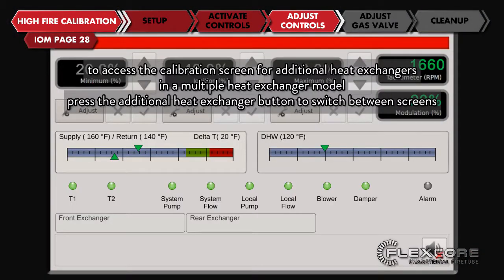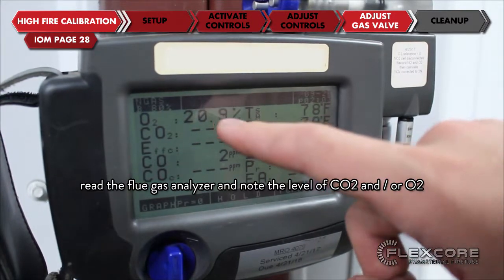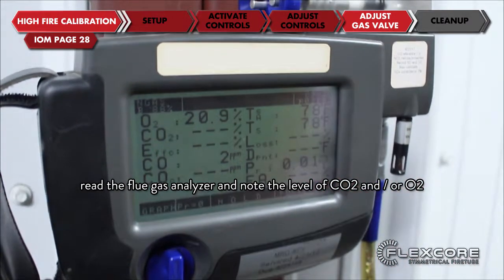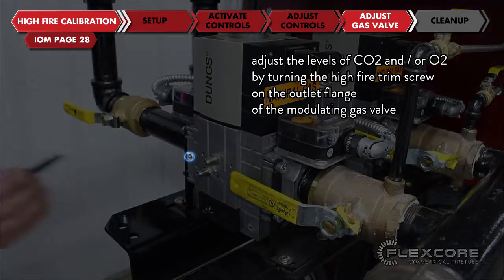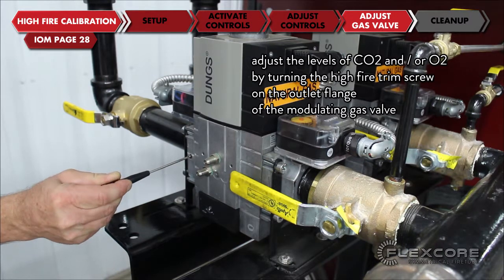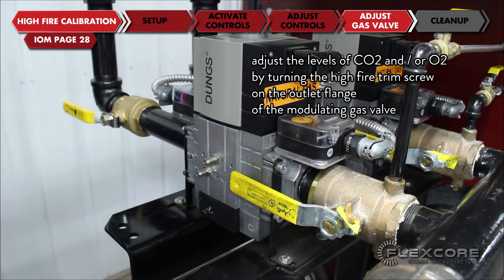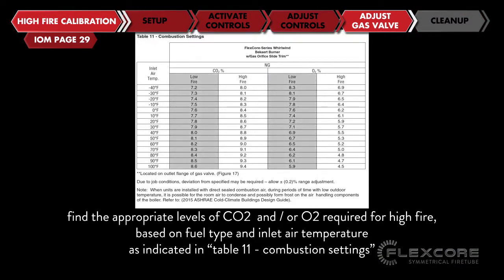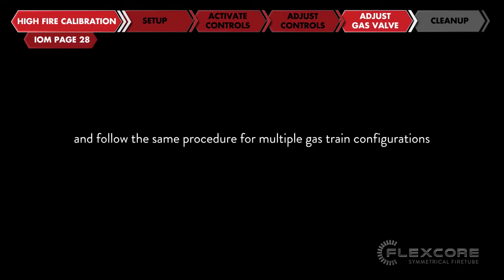Flexcore Video IOM Step 7: High Fire Calibration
These videos are designed to give you a quick reference tool when setting up a Flexcore firetube boiler. Please refer to, and review the latest version of the Flexcore IOM prior to working on or servicing the Flexcore boiler.